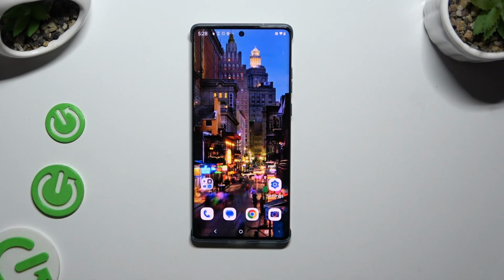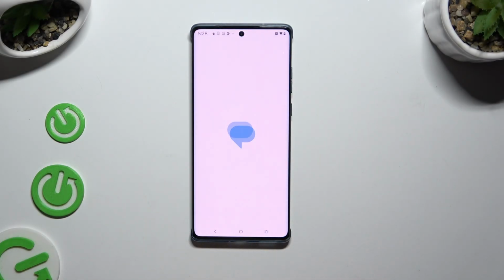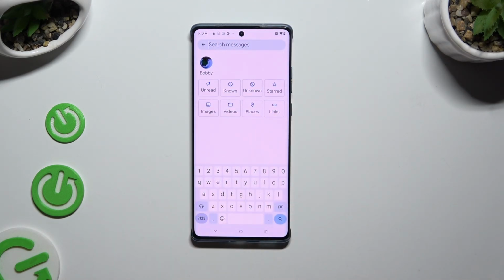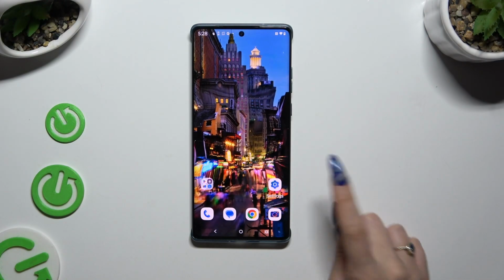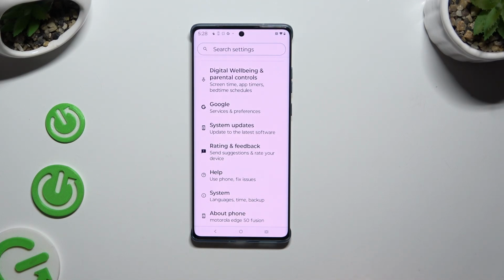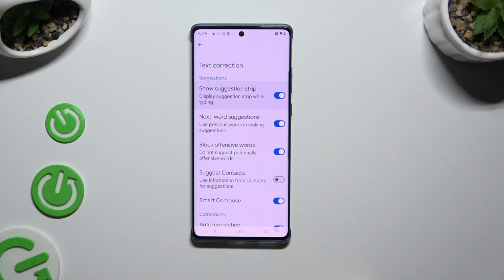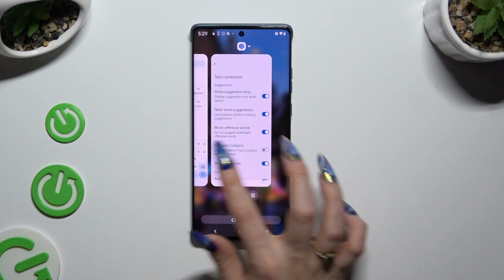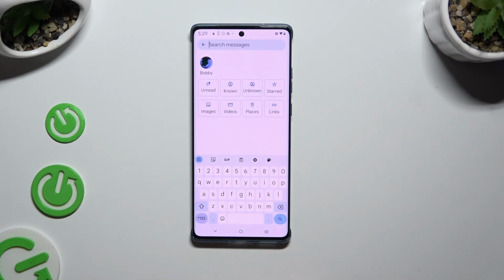How to Turn On Gboard Suggestion Strip on Motorola Edge 50 Fusion?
Find out more:
Learn how to optimize your typing efficiency on the Motorola Edge 50 Fusion by enabling the Gboard Suggestion Strip with this straightforward tutorial. The suggestion strip offers predictive text and shortcut options, enhancing your typing speed and accuracy. Follow the step-by-step instructions to customize and utilize this feature effectively.

Where can I find the Gboard settings on my Motorola Edge 50 Fusion?
How do I enable the Gboard suggestion strip to improve typing suggestions on the Edge 50 Fusion?
Can I customize the appearance or behavior of the suggestion strip on my Motorola Edge 50 Fusion?
What are the benefits of using the Gboard suggestion strip over standard typing methods?
Is it possible to disable the suggestion strip if I find it distracting or unnecessary on the Motorola Edge 50 Fusion?